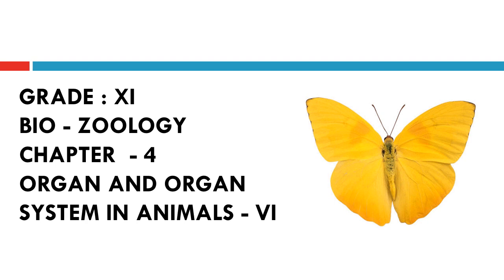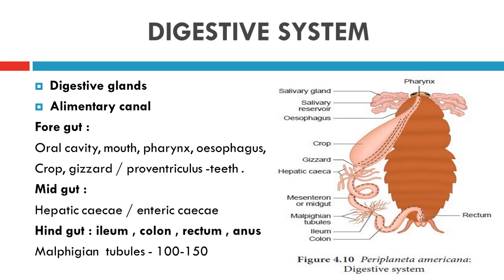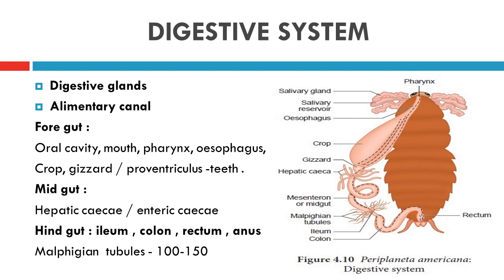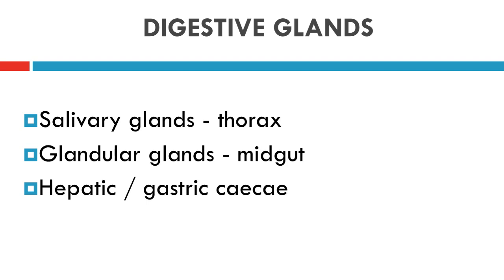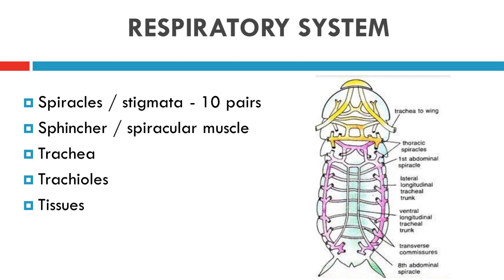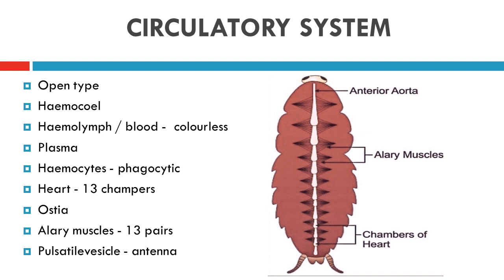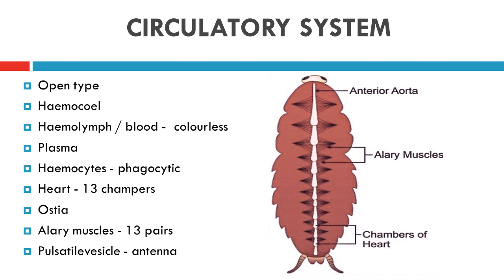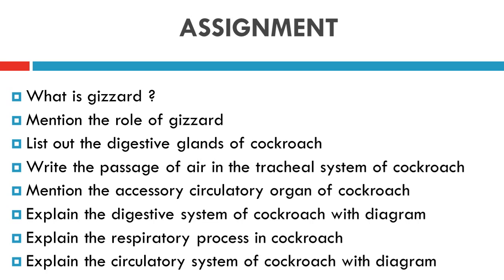Grade XI - Bio- zoology || Organ and Organ System in Animals 6 || Online Class